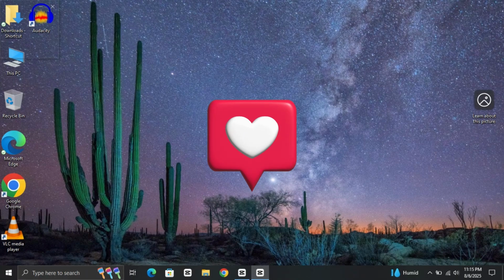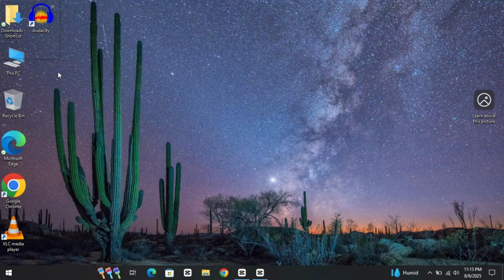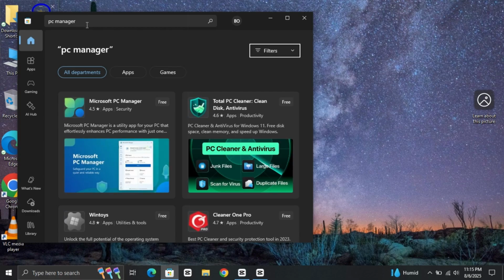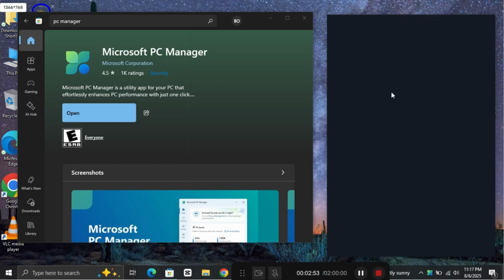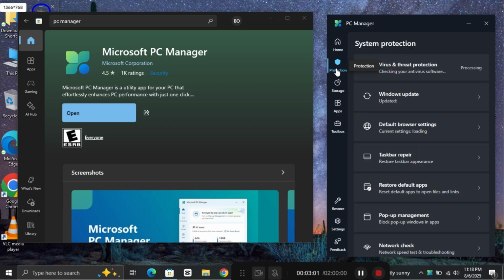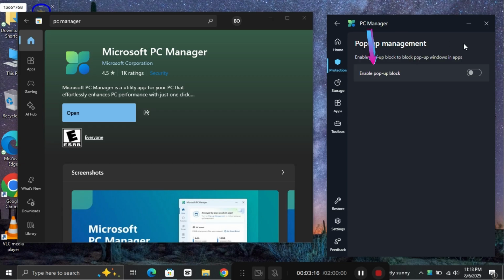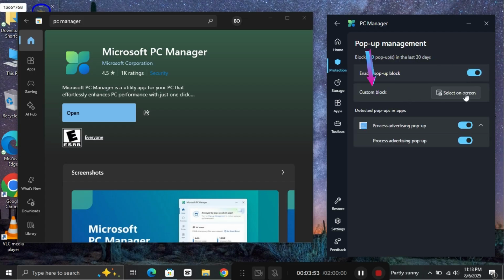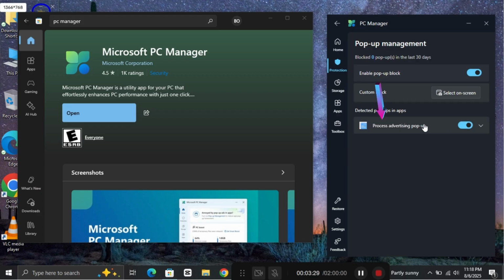How to Stop All Pop-Ups on Windows 10&11 (One Trick Fix)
Tired of annoying pop-ups, ads, or random notifications on your Windows 10 or Windows 11 computer? This video is your ultimate guide to blocking all types of pop-ups in just a few minutes — using Microsoft’s free PC Manager app.

Say goodbye to unwanted ads and enjoy a smoother, cleaner experience on your PC. No third-party software needed — this is an official Microsoft tool!

✅ Works on:
• Windows 10
• Windows 11

✅ What you’ll learn:
• How to stop pop-up ads in Windows
• Block app notifications and unwanted messages
• Use Microsoft PC Manager’s built-in Pop-up Management
• Gain full control over system pop-ups

🔧 Step-by-Step Instructions:

Click the search bar at the bottom left of your screen.

Type Microsoft Store and open the app.

In the store, search for PC Manager.

Click Get to install the Microsoft PC Manager.

Once installed, open the app and click Get Started.

From the left-side menu, go to Protection.

Scroll down and click Pop-up Management.

Turn on the Popup Block toggle.

For more control, enable:

Custom Block (Select on-screen) – manually block pop-ups you don’t want

Process Advertising Pop-up – stop specific ad-related pop-ups from appearing again

And that’s it! Your computer is now protected from most types of annoying pop-ups and ads.

📈 Don’t forget:
📢 Share this with friends who use Windows